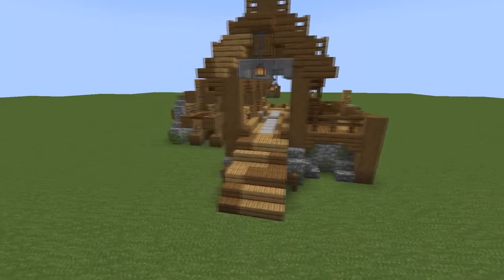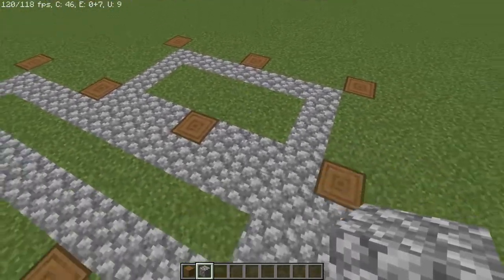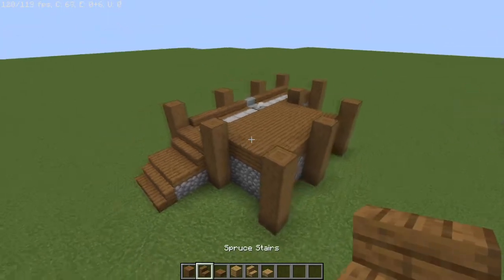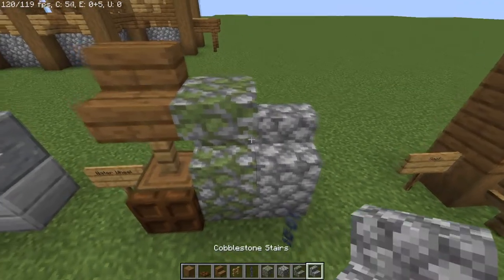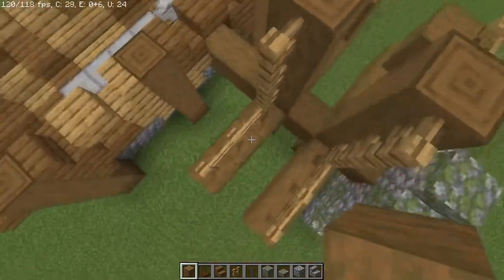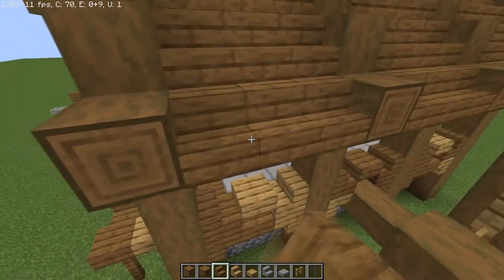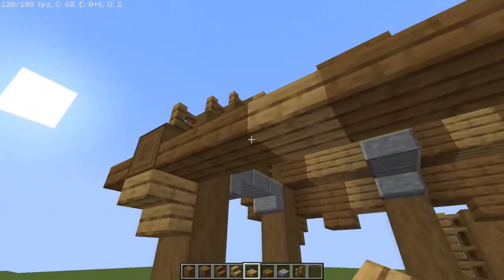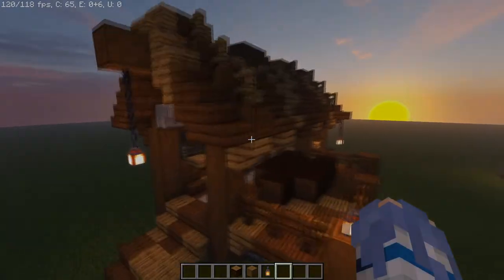Minecraft Skyrim Sawmill Build Tutorial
As the title says, the iconic lumbermill with some creative freedom here and there of course.
Might be the start of a mini build series

Video Chapters

0:00 Intro
0:35 Floor Plan
2:45 Base Building
4:00 Floor Design
8:40 Water Wheel
12:44 Roof
17:55 Final Details (Optional)
20:00 Ending

NOTE: I'm still tinkering with my recording / editing settings